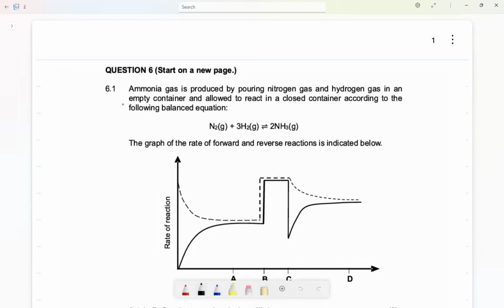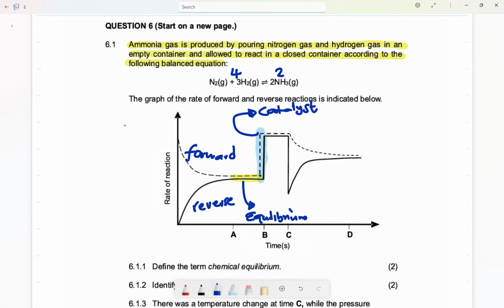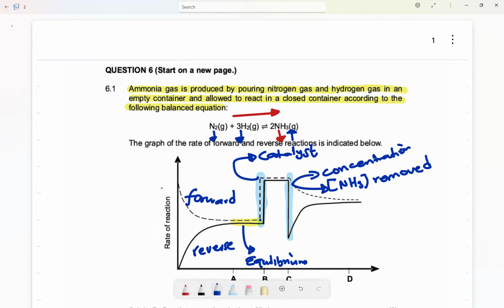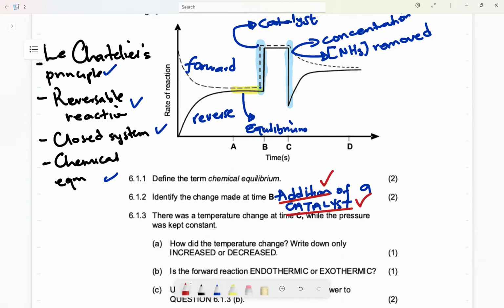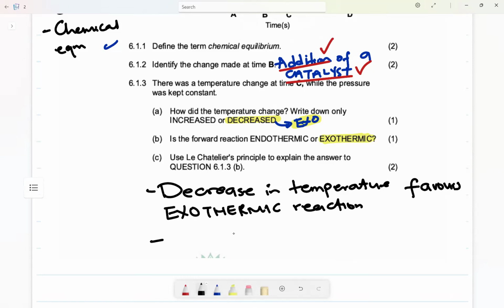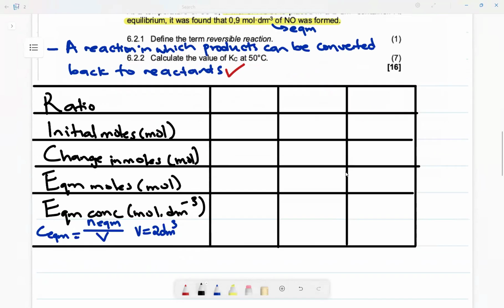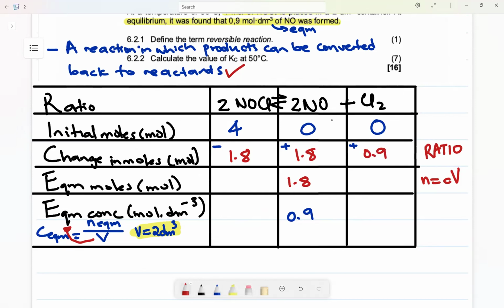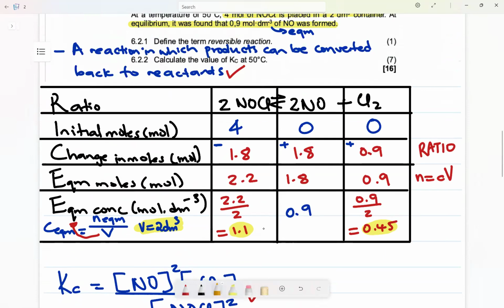GRADE 12|CHEMISTRY|CHEMICAL EQUILIBRIUM|EXAM QUESTION 2